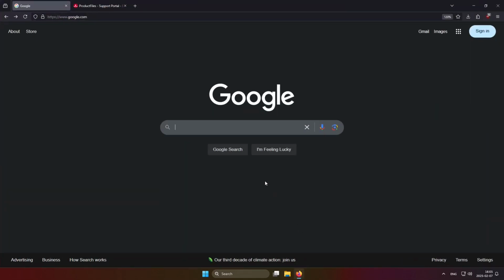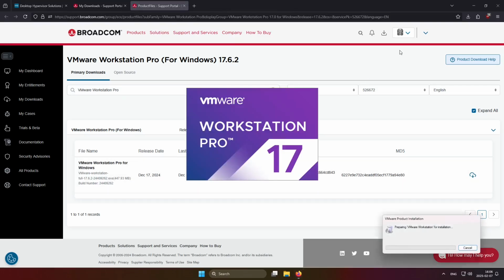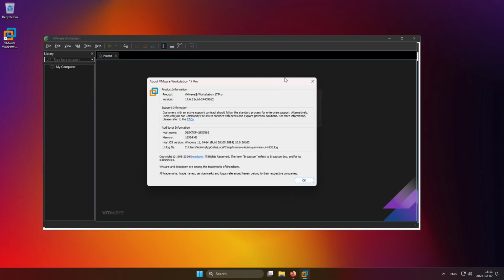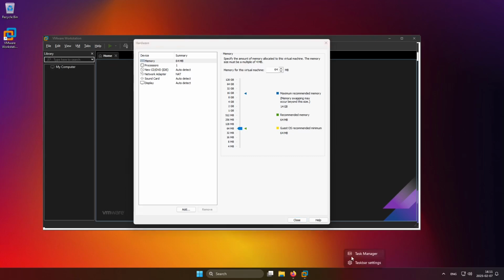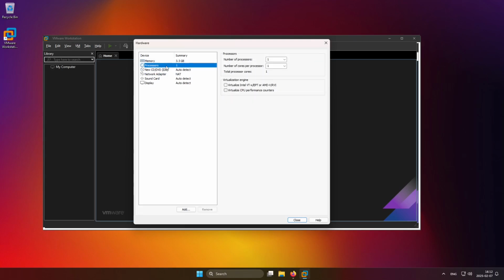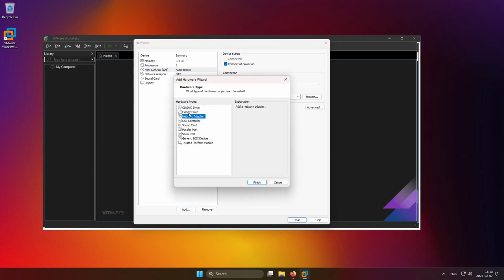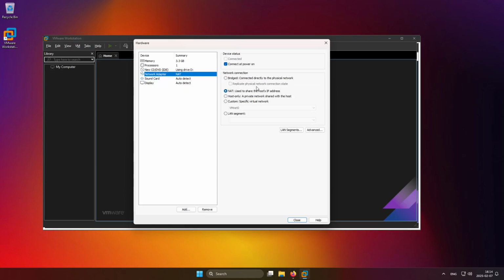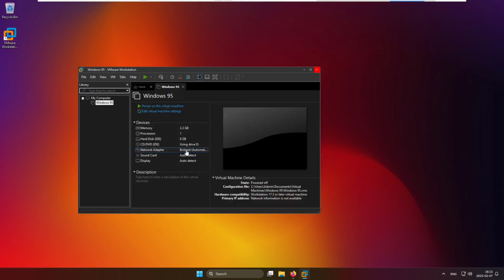Sys-Admin 101 | Installing VMware Workstation Pro